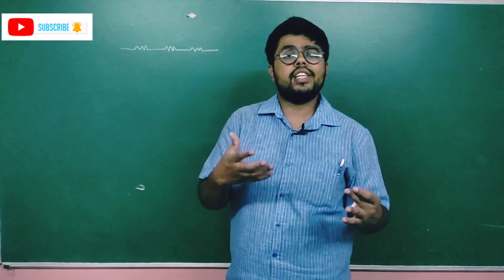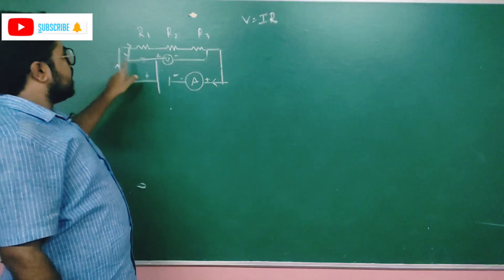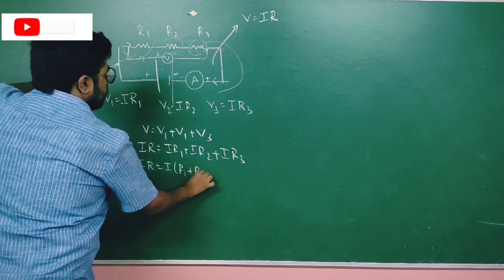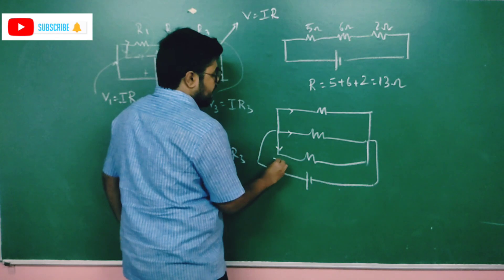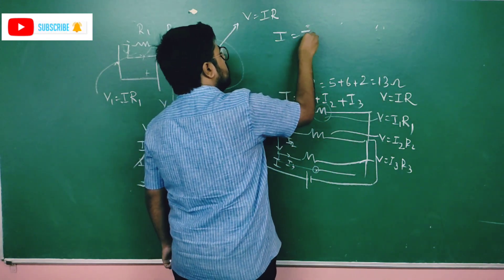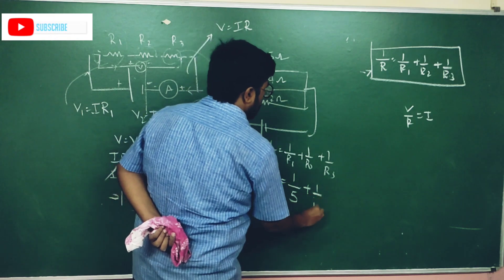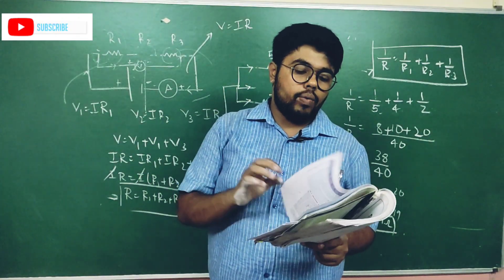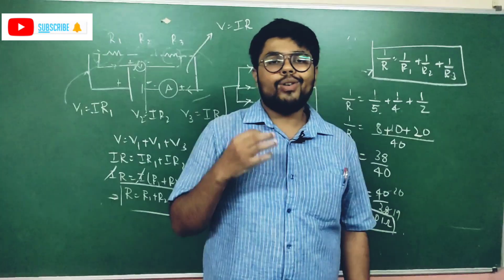Understanding Series and parallel connection of resistors with practical demonstration |10th Science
Physics-Electricity